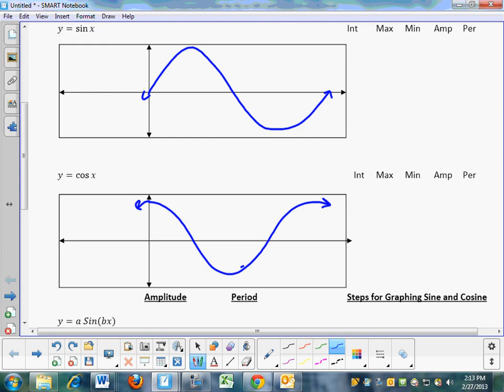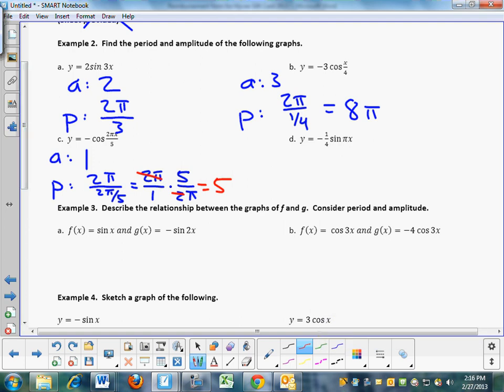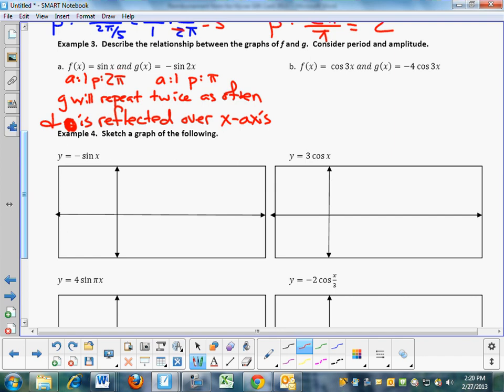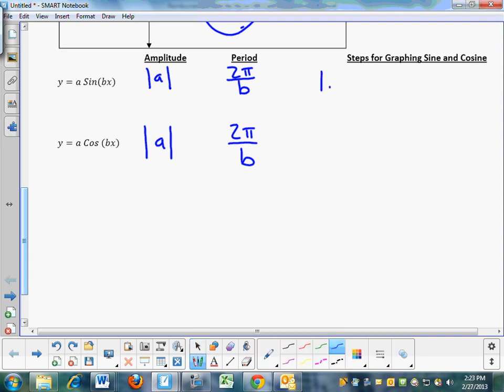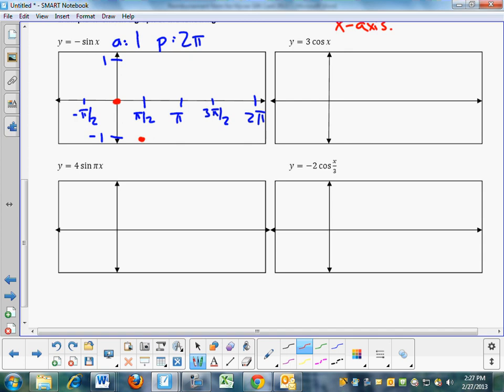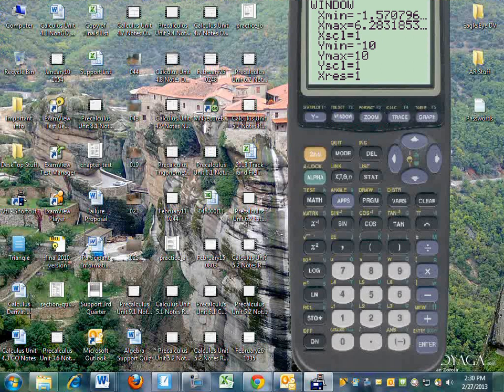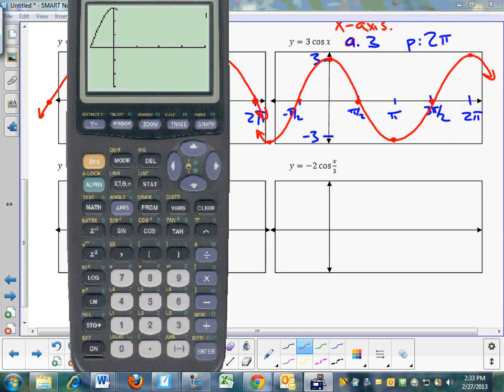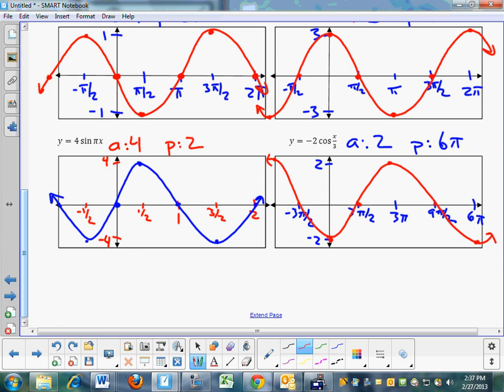Precalculus Unit 5.3A Notes Graphing Sine and Cosine 2013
Precalculus Unit 5.3A Notes Graphing Sine and Cosine